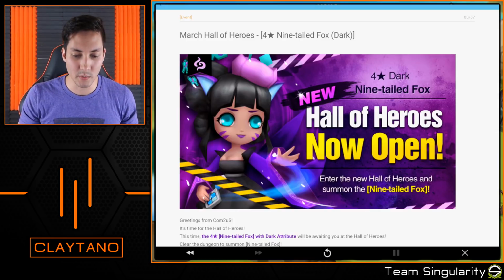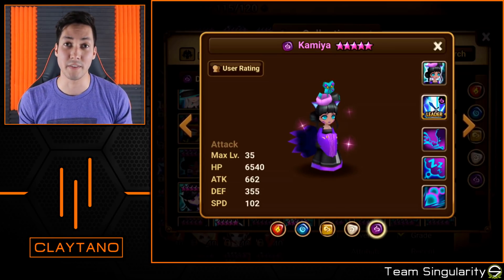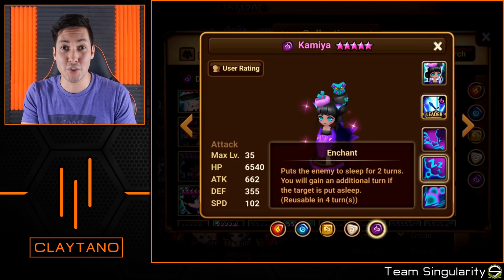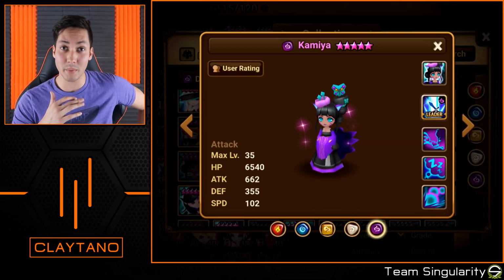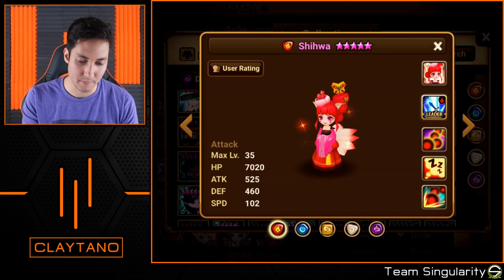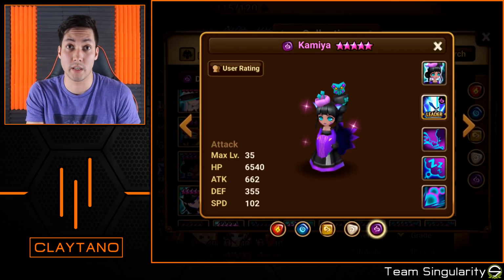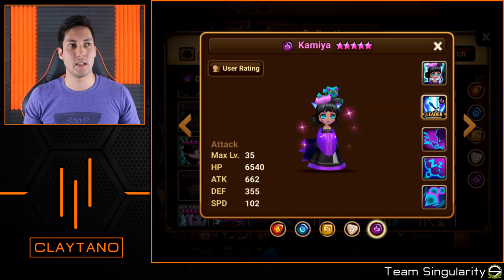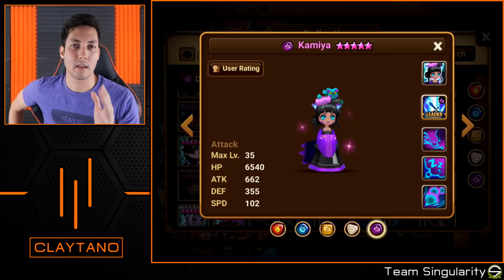My Thoughts on Kamiya (Dark Nine-tailed Fox) | Summoners War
Her name is too close to Camilla, she's a poser and I don't like it.